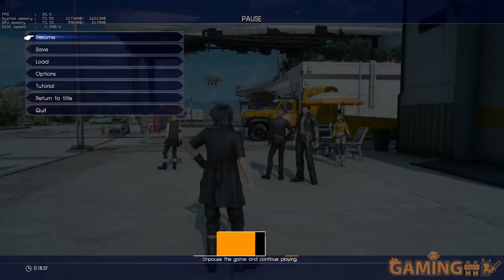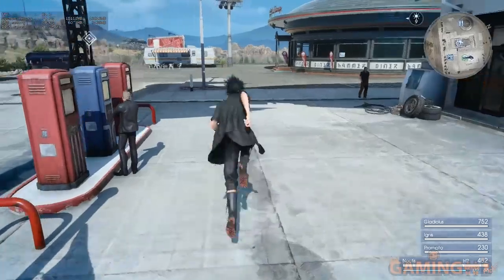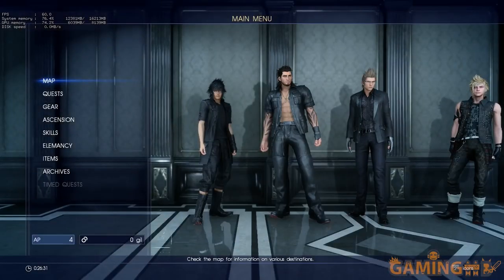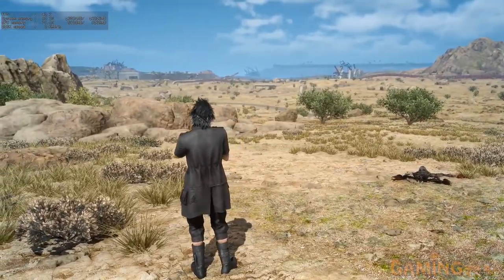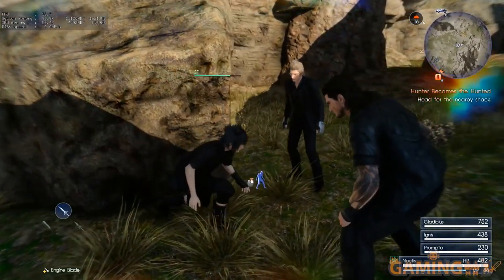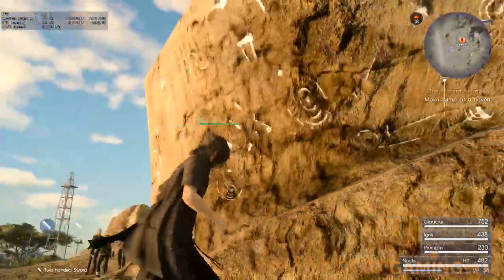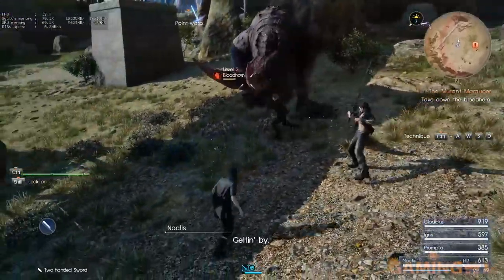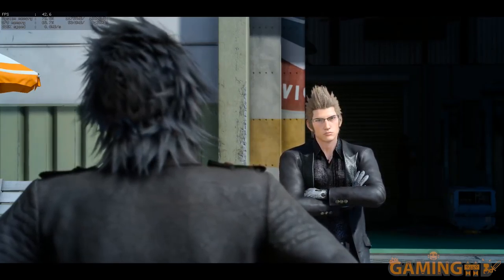PlayNow: Final Fantasy 15 (Demo) | PC Gameplay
Final Fantasy 15 (Demo) | PC Gameplay - Join me an on an epic adventure through the world of Final Fantasy 15, where I mostly run around aimlessly and stare at Cindy for 50 minutes.